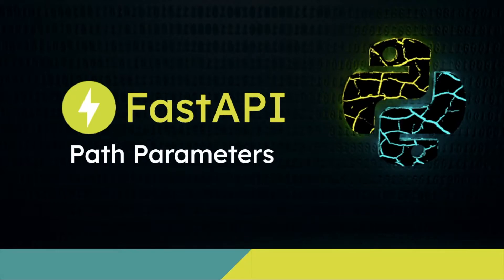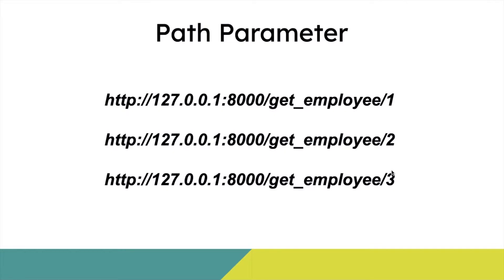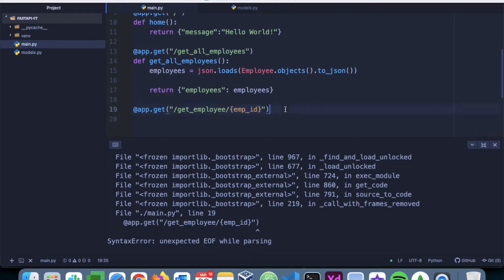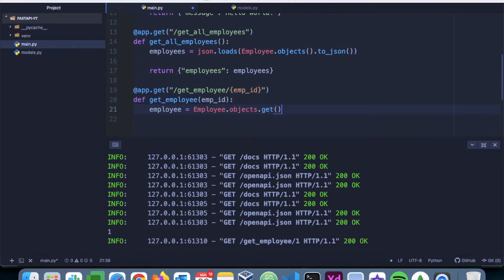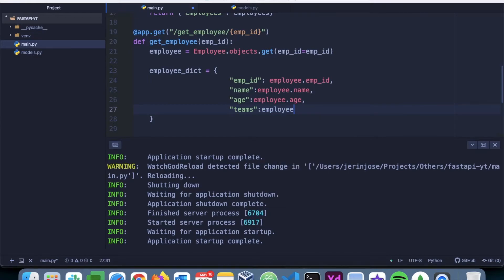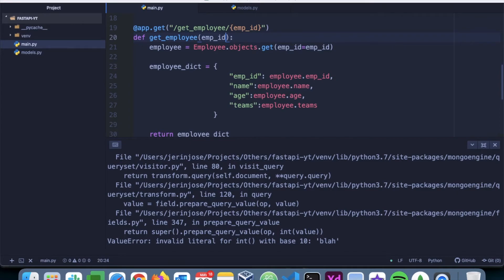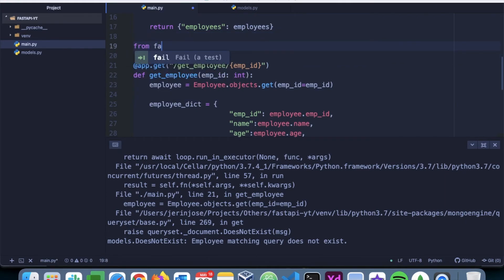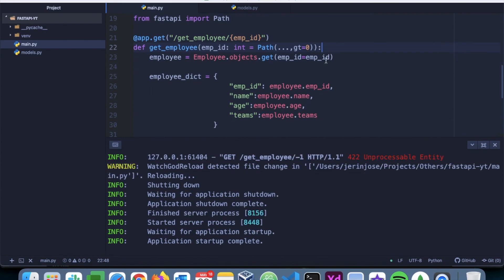FastAPI Tutorial #4 - Path Parameters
In this video, I explain:
1. What is Path Parameter?
2. How to fetch one document from MongoDB using the Path Parameter?